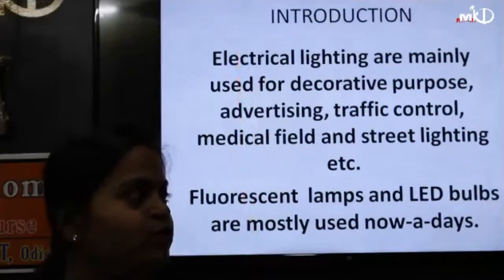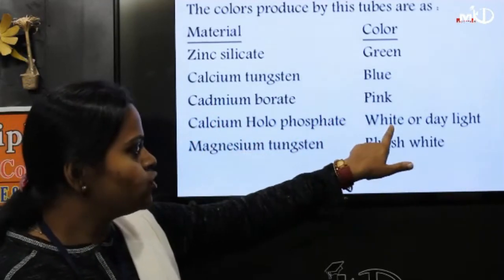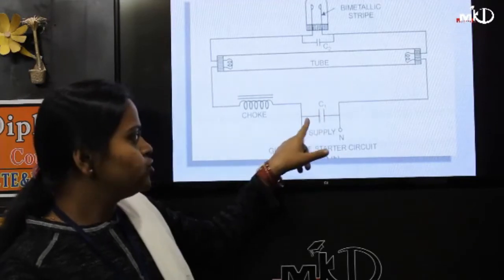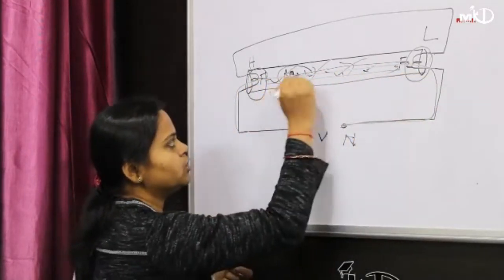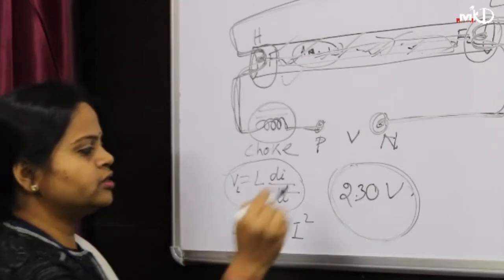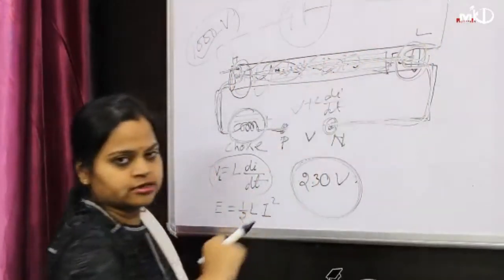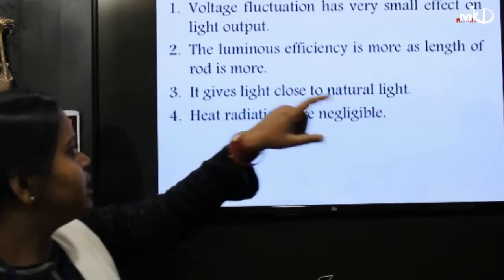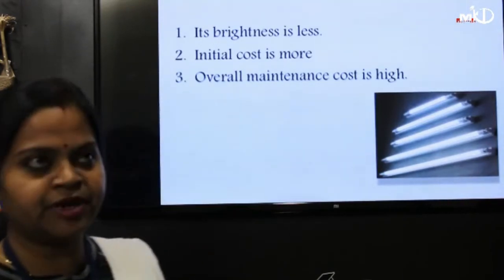Diploma I 1st Yr(Common)I BEE I Ch-4(06)I CONVERSION OF ELECT ENERGY I Single phase induction motors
Today we are going to learn BASIC ELECTRICAL ENGINEERING : Chapter-04 [ class-06: Fluorescent Lamps ] .